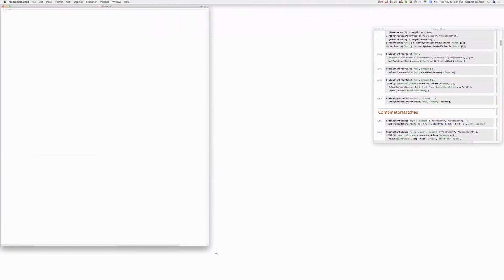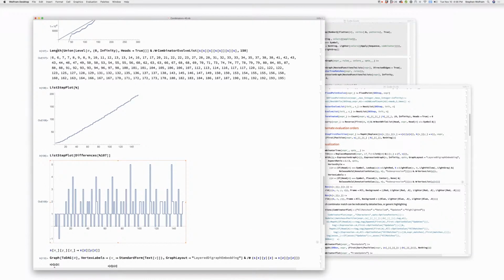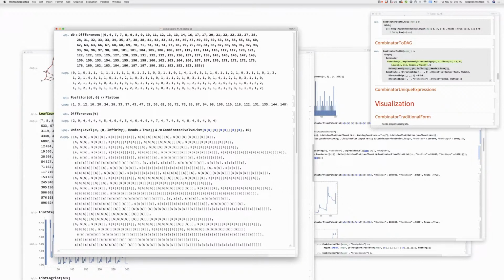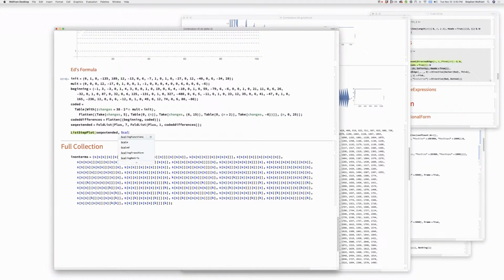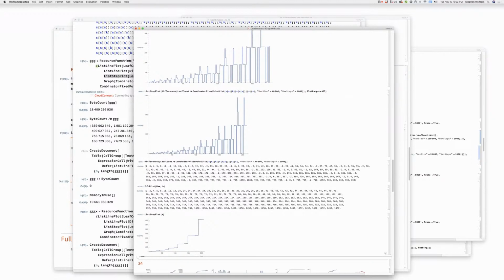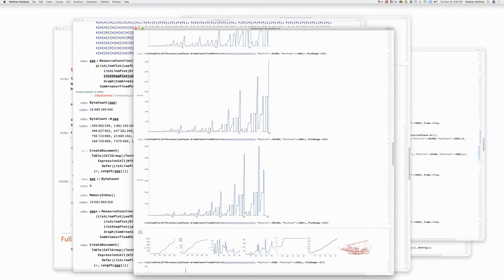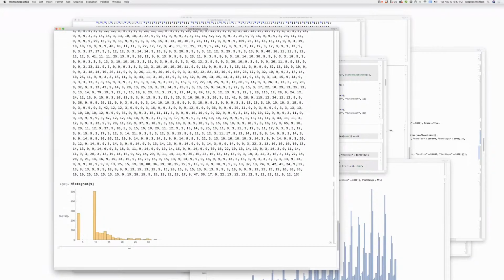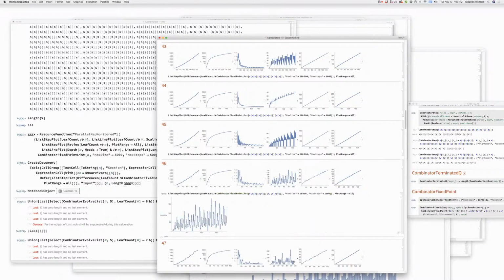Wolfram Physics Project: Working Session Tuesday Nov. 10, 2020 [Combinators & Treelike Hypersurface]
This is a Wolfram Physics Project working session on Combinators and treelike hypersurfaces in the Wolfram Model.